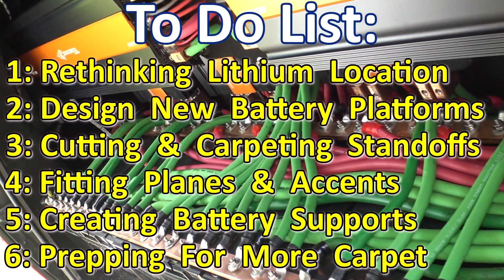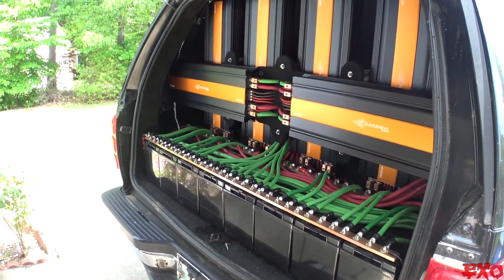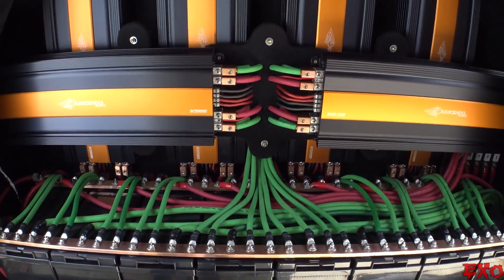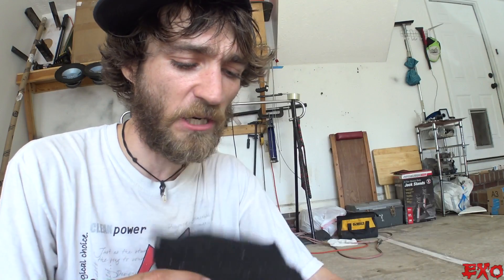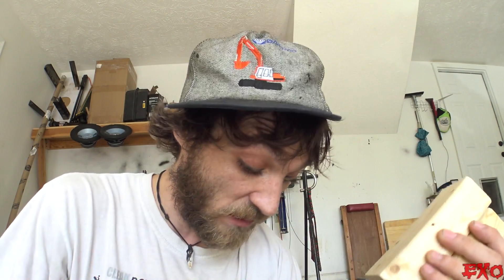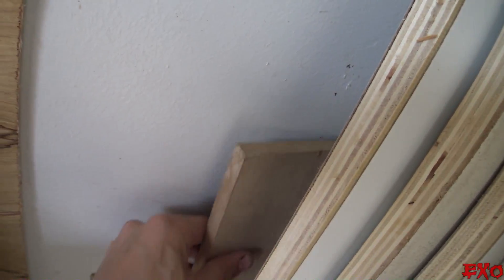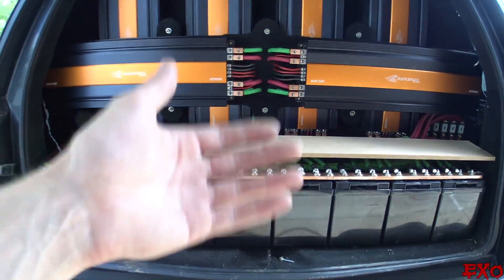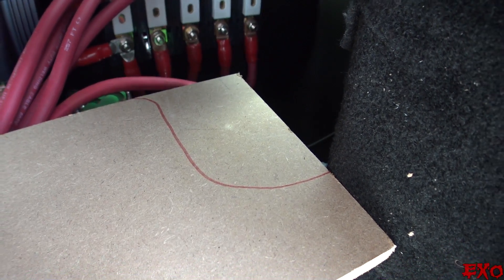30,000 WATT Lithium Battery Install w/ JY Power Car Audio Batteries | Two Parallel Banks 12v Wiring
Part One of our big 30,000 watt electrical upgrades! With having this much power you gotta' pay to play. This time around we'll be adding two fresh new 12 volt JY Power lithium batteries! Yup, that's over 1000ah of AGM reserve with 160ah of LiFePO4 craziness!

(Environmentally Friendly w/ k2 Energy)